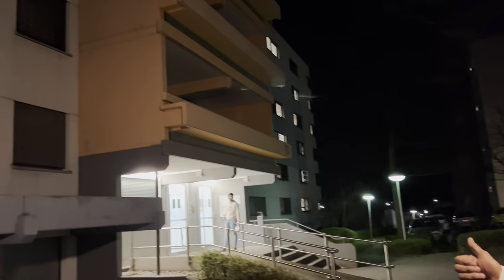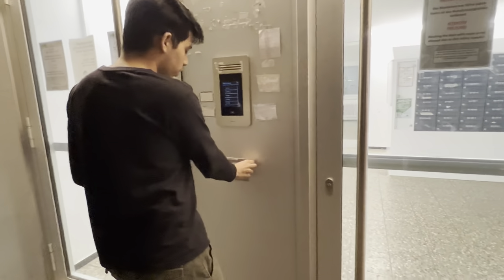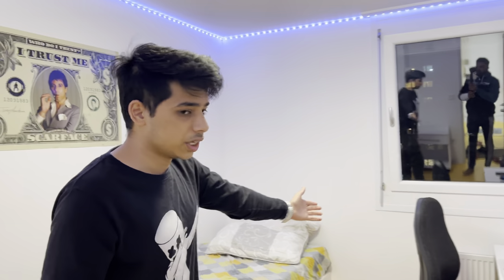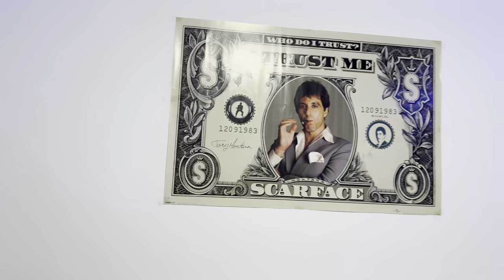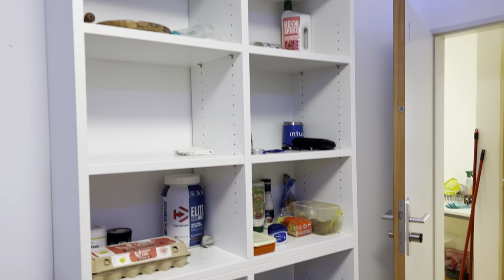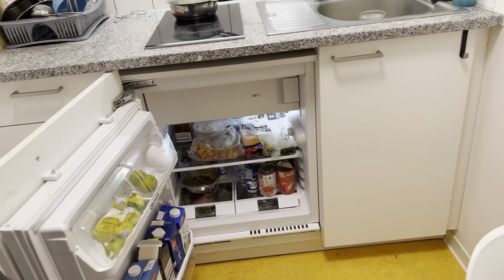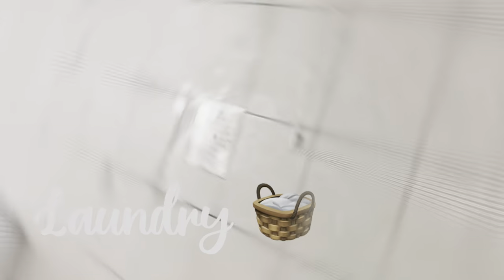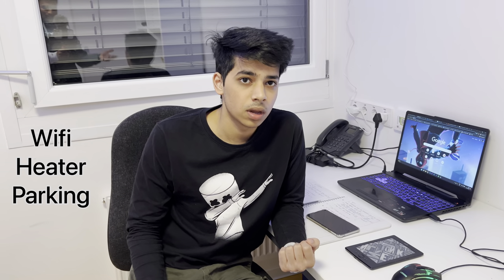Student hostel in Heilbornn,Germany🇩🇪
This is all about student accommodation Germany.
Detailed video.
student hostel in Germany
Accommodation link for students

If you want to know anything about study in Germany .